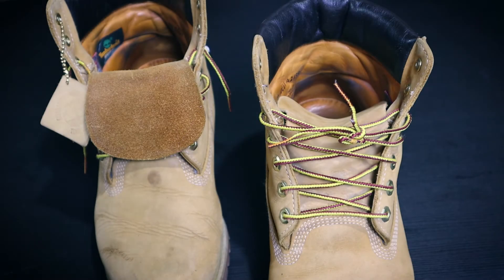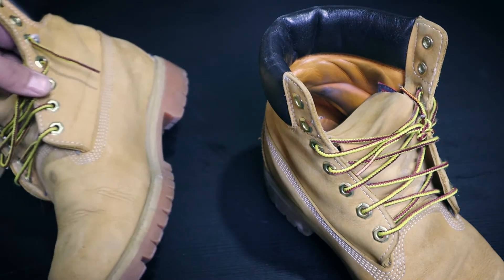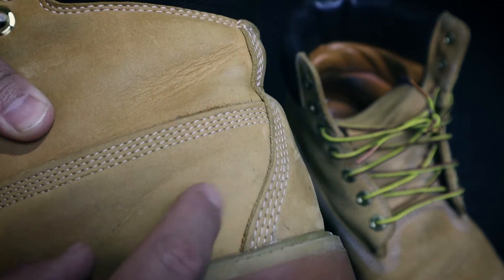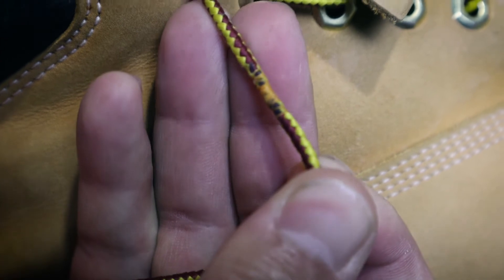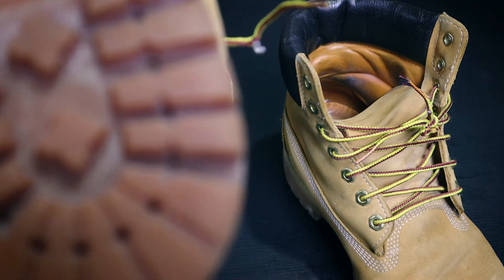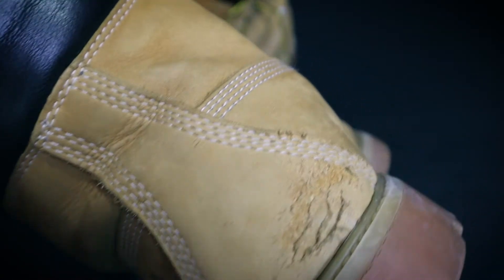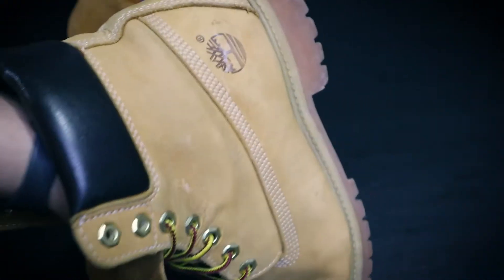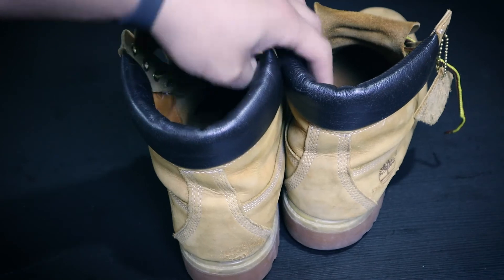Wow!! Timberland Boots after 5 Years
Hard work, innovation, and a love of the great outdoors are all big parts of the Timberland story. They have been since the very beginning.

It all started in 1952 when our founder, Nathan Swartz, bought a half-interest in the Abington Shoe Company. He worked his way up from an apprenticeship after immigrating to the United States and eventually bought out his partner and welcomed his sons into the business.

The Abington Shoe Company soon moved to Newmarket, New Hampshire, located in a tiny corner of New England known for its majestic mountain ranges, rocky shorelines, dense forests, rivers, lakes, and access to great east coast cities. This part of the world experiences every type of weather—blizzards, instant rainstorms, bitter winters, and summer heat waves.

Stepping outside in any kind of weather was a problem Timberland was born to solve.

In 1973 our original waterproof boots called the “Timberland” were invented. They were rugged, well-crafted, and—thanks to an innovative injection molding technique which was new to the footwear industry—they withstood the elements. These premium “yellow” boots set new standards for waterproof performance in the footwear industry. They became equally popular with outdoor enthusiasts who needed protection in all conditions, professional trade workers who needed rugged dependable gear, and many others who just wanted a great looking pair of boots. These boots defined our brand. They were so groundbreaking that in 1978 we renamed the entire company.

Timberland’s heritage of hard work, innovation, and love of nature continues. We are here to inspire and equip the world to step outside, work together and make it better. Today, we find the outdoors everywhere, from right outside our doors to places far beyond. We find it in cities, suburbs, and the countryside. It’s where we work, play and connect to one another. That’s why we are on a mission to make our brand and company a force for positive change. We are committed to making our world greener, our communities stronger, and our products better with less impact on the environment.

This mission is nothing new.

BETTER PRODUCT
When we design a new boot, shoe, jacket, pair of glasses, or even a T-shirt, it not only has to look great, we need to consider its impact on nature. Ever since introducing our original waterproof boots, we’ve remained focused on making innovative products that get people outdoors, are made with environmentally-conscious materials, and crafted to last for years. We aim to not only minimize our impact on the environment through the products we make, but to someday become net positive.

Our product innovations over the years:

1968:The Swartz family introduces injection-molding waterproof technology to the footwear industry, allowing us to create some of the first truly waterproof leather boots.

1973:We debut our original guaranteed waterproof boot called the Timberland.

1978:We introduce our first hand-sewn casual shoe featuring premium leathers and hand-stitched details.

1979:Our first boat shoe launches, bringing premium craftsmanship to people in summer weather.

1980:We take our products outside the United States for the first time, starting in Italy.

1988:We introduce Timberland® apparel.

1999:The Timberland PRO® Series launches, delivering performance and protection to skilled workers everywhere.

2005:Timberland co-founds the Leather Working Group (LWG), and makes a public commitment to only source leather from tanneries that achieve a silver/gold rating from LWG audits

2007:The original Earthkeepers® boot is introduced, made with recycled, organic, and renewable materials.

2013:The equivalent of 128 million plastic water bottles are recycled into our footwear, since 2009. By 2018, that number grows to over 345 million.

2018:We create ReBotl™ material for footwear and apparel which is made with recycled plastic.

2019:British fashion designer Christopher Raeburn is named Global Creative Director for Timberland, bringing with him a philosophy of REMADE, REDUCED, RECYCLED product creation.